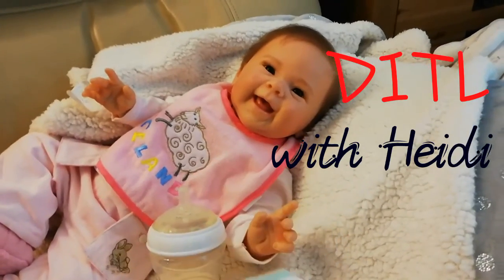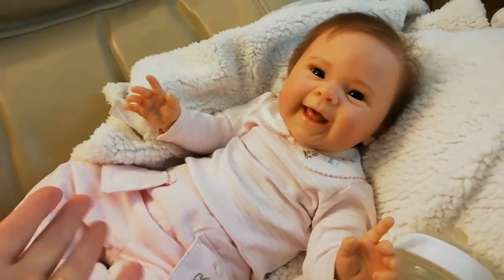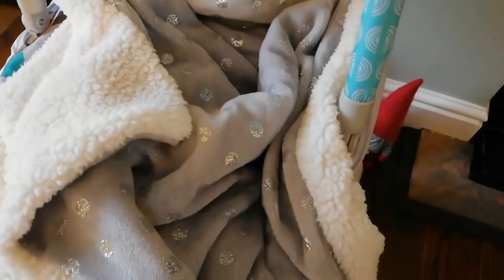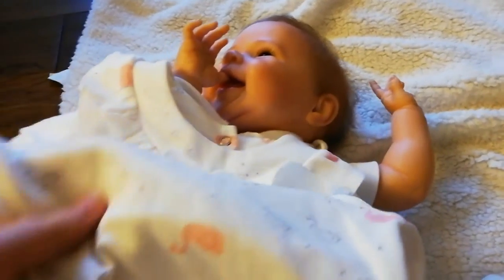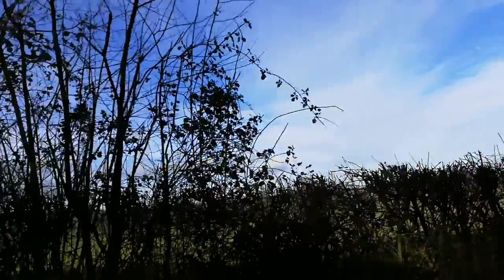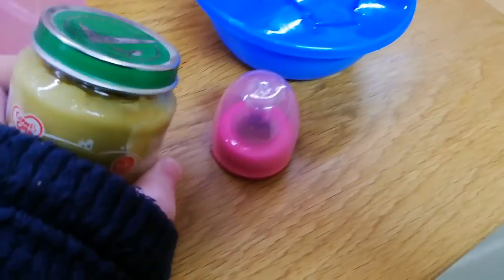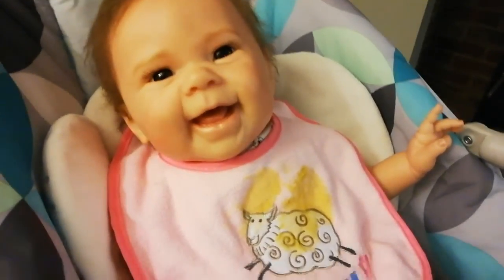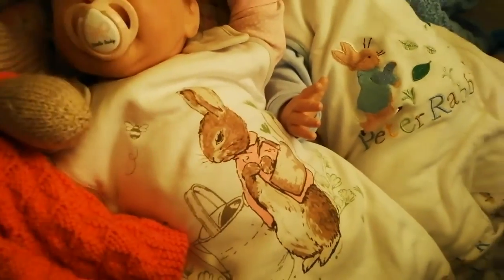*requested + Theme of the Week R and S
Heidi is the MAIZIE Sculpt by Andrea Arcello, painted with genesis heat set paints,  rooted with premium mohair and given glass eyes by Deborah Probst Link of Bonnie's Babies PA, USA

This video is full of role play with a Lifelike doll. This is my therapy tool for managing life with CPTSD and fibromyalgia X

We are also linking the video to THEME OF THE WEEK 'R' AND 'S' for Nicole from the channel MY REALITY WITH NICOLE